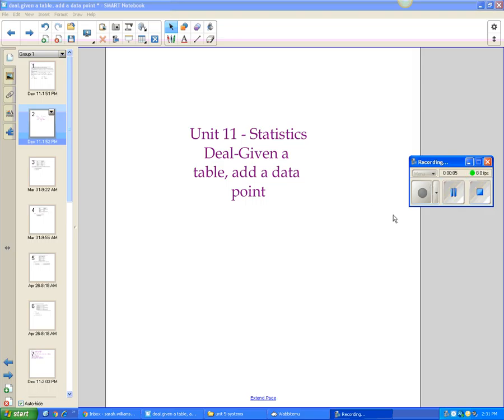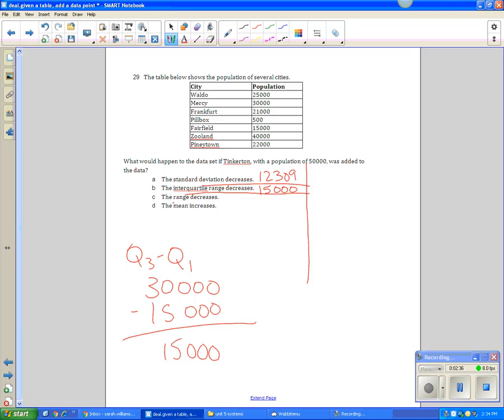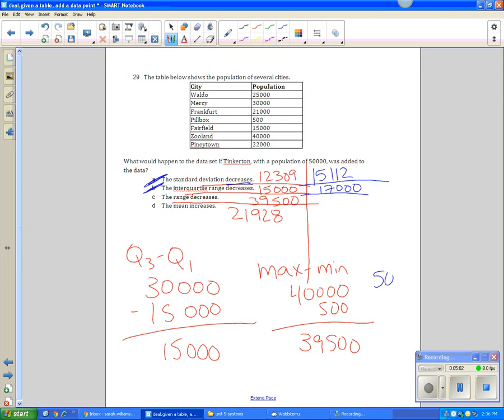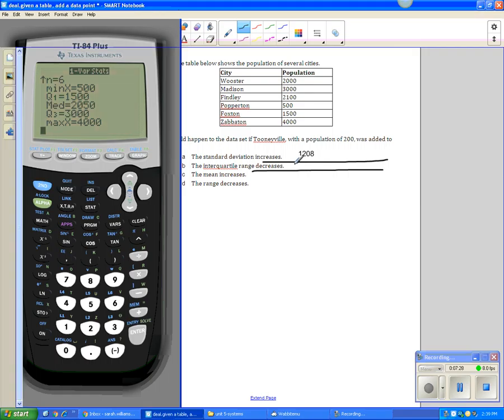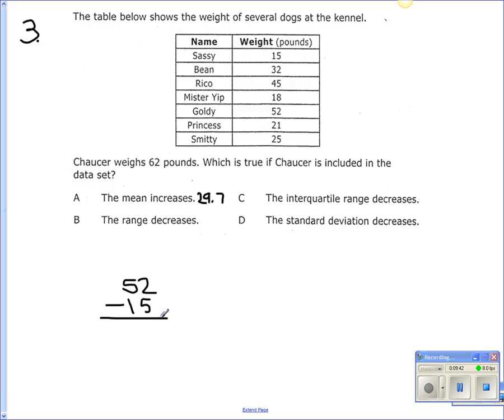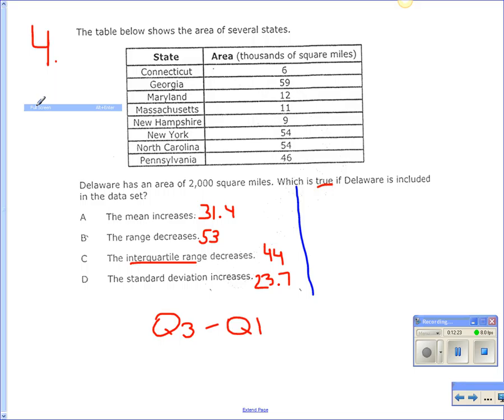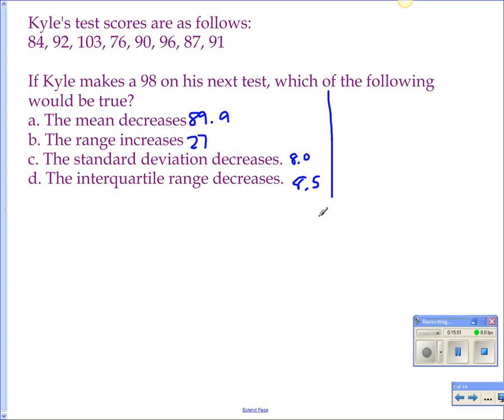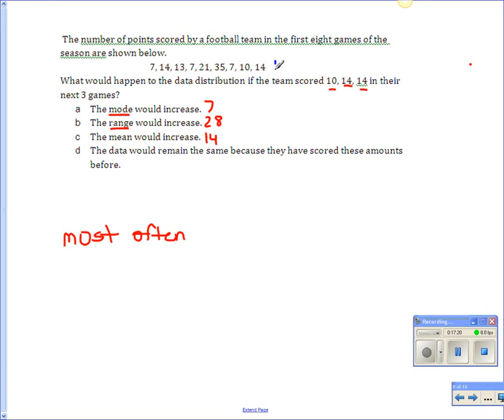deal given a table, add a data point